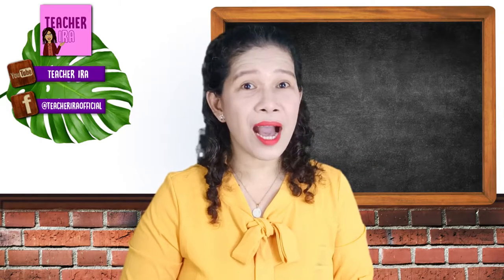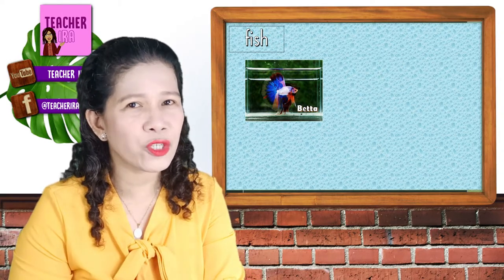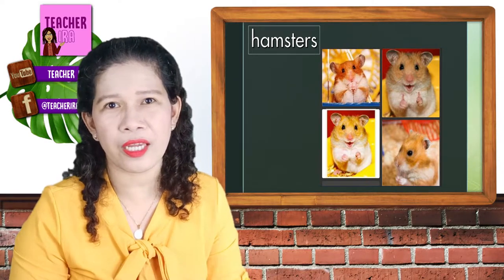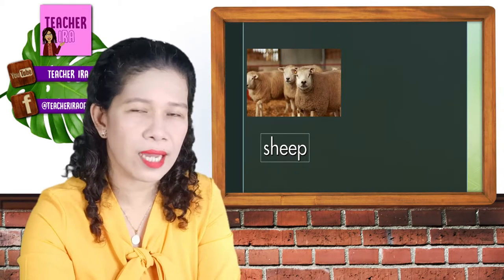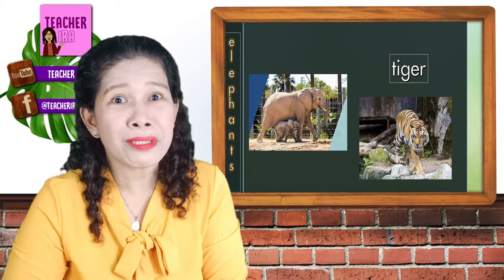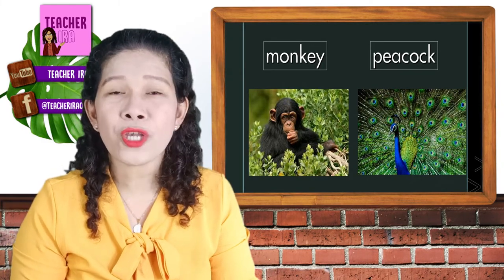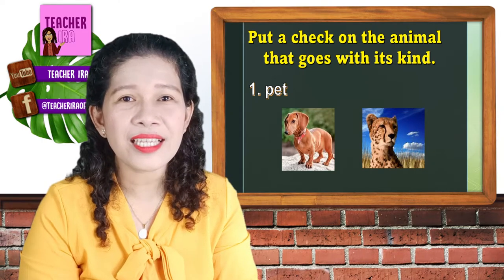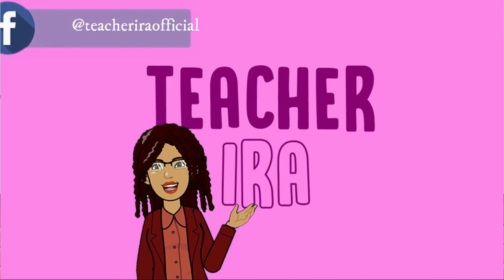Kinds of Animals | Learn How to Classify the Animals | Science with Teacher Ira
In this video, the children will learn about the different kinds of  animals and how to classify them properly. They will appreciate the diversity of these animals that God made, and would thank Him for making them.

- Teacher Ira

We don't have a slide presentation for this lesson , but here are some related videos to the topic.

Edited by
Raniel Cura